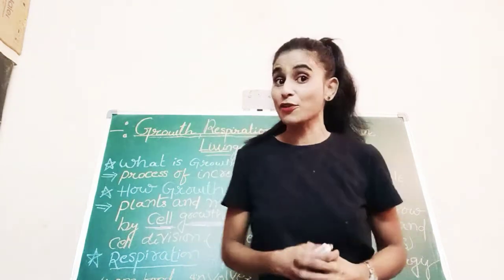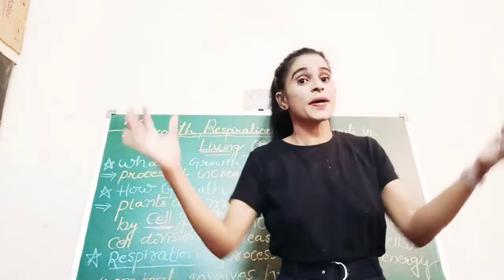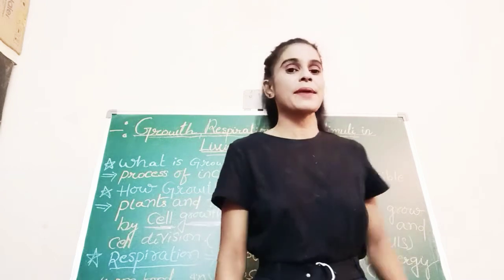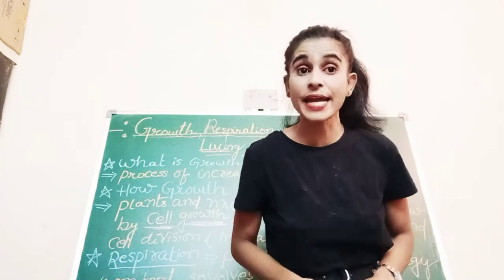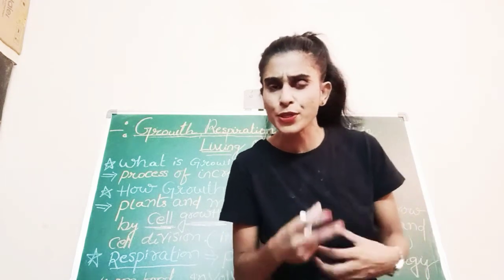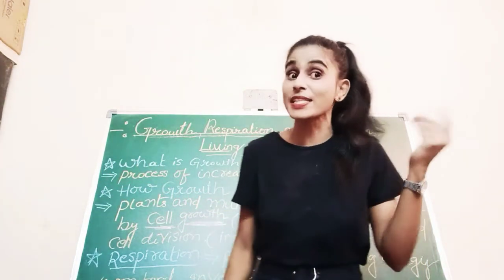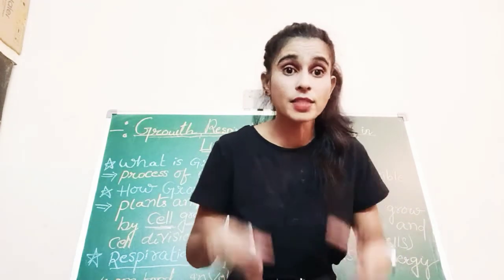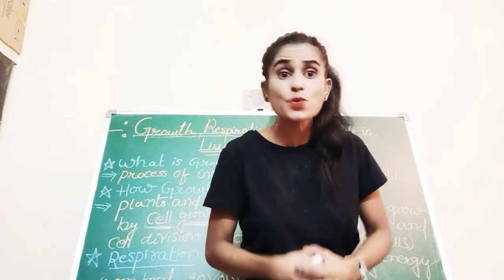growth n respiration in plants and animals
stimuli by Subasini patnaik